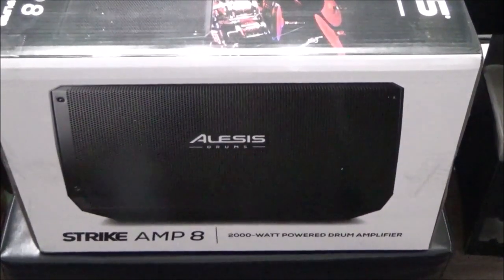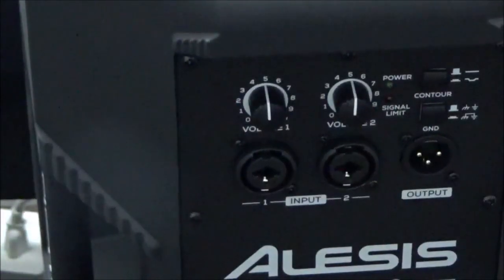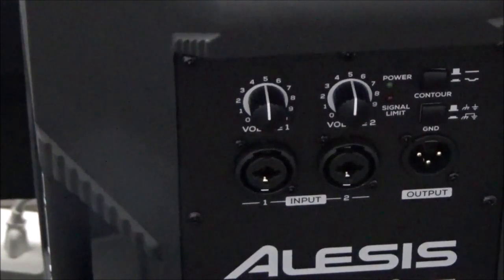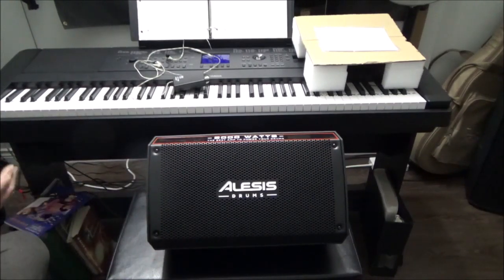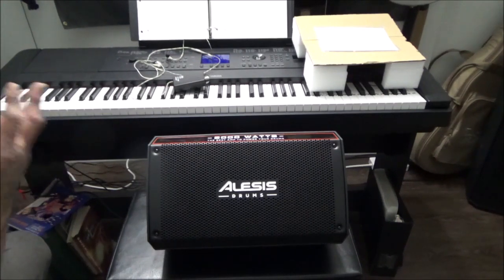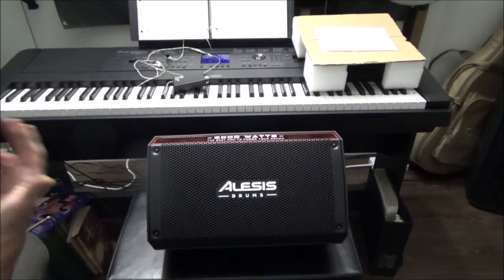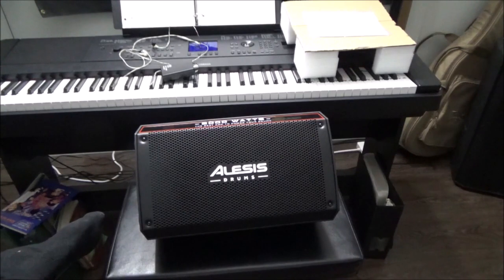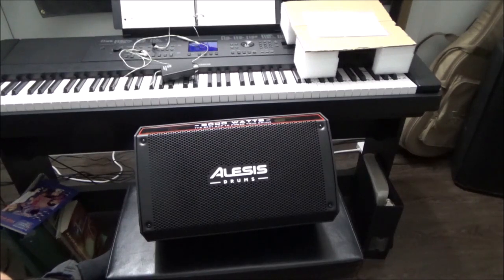Alesis Strike Amp 8 2000 Watts Drum Amp Unboxing And Demo And Review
The Strike Amp 8 electronic drum amp is your perfect practice companion, featuring a handsomely-housed 8" woofer and built-in mixer. Want to invite some friends over to jam? The Strike Amp 8 cuts through the mix so you won't get drowned-out by your bandmates. Whatever the situation, the Alesis Drums Strike Amp Series are the best amps to power your drums.

2000 Watts of Power and Clarity
With 2000 watts of explosive bi-amplified power and super high-performance transducers, this speaker will always play loud and clear, in any space, in any situation - whether you're performing, recording or rehearsing. The heavy-duty 8-inch low frequency driver really adds the "kick" to kickdrum.

Feature Packed - The BEST Amp to Power Your Drums!
The Strike Amp 8 has all the versatility and features needed to fit in anywhere and it's a snap to set up and use. You can use it vertically or tilt it back horizontally like a stage monitor. There's an XLR output to link another Strike Amp 8 or send your performance to another input device. Need to customize the sound for that "just right" tone? Use the Contour EQ control. And the (2) XLR/TRS 1/4-inch combo inputs with independent volume controls and clip indicator means there is virtually unlimited hookup versatility and you'll never unknowingly overdrive the speaker into distortion.

Features
• 2000 watts of peak power delivers clarity, punch and more than enough headroom for any performance or practice space
• Specially-voiced 8-inch woofer and high frequency compression driver deliver your drum sounds with precise, full response across the entire frequency range without any artificial colouration
• (2) XLR/TRS 1/4-inch combo inputs with independent volume controls and clip indicator
• XLR output to link another Strike Amp 12 or send your performance to another input device
• Lightweight and flexible tilt-back cabinet design that can also be pole-mounted
• Contour EQ switch to control your sound
• Ground-Lift switch eliminates unwanted noise
• Includes IEC Power cable

Specs

Output Power:
2000 W (peak, 1300 LF + 700 HF)
1000 W (continuous RMS, 650 LF + 350 HF)

Drivers:
Low-Frequency: 8.0" (203 mm) driver, 2.5" (65 mm) high-temperature
voice coil
High-Frequency: 1.4" (35 mm) neodymium driver with precision
waveguide

Crossover Frequency: 2.5 KHz
Maximum SPL: 129 dB (peak), 126 dB (continuous) (dB-SPL @ 1 m)
Frequency Response: 62 Hz 20 kHz (+3 dB)
Frequency Range: 52 Hz 22 kHz (-10 dB)
Horn Coverage: 90 degree horizontal x 60 degree vertical (nominal)
Equalization: Contour switch with low- and high-frequency +3 dB boost
Connectors:
(2) XLR/TRS 1/4" (6.35 mm) combo inputs
(1) XLR link output
(1) IEC power cable input
Controls: Power switch, (2) volume control knobs (1 per input), EQ contour switch, ground-lift switch
Indicators: Power LED (rear panel), clip limiter LED
Protection: Electronic clip, thermal & transducer overdrive

Power
Connection: IEC
Input Voltage: 100 V~, 110120 V~, 220240 V~; 50/60 Hz (switchable)
Fuse: 100120V T10AL AC250V / 220240V T5AL AC250V
Consumption: 800 W

Enclosure: Trapezoidal, injection-molded polypropylene enclosure with perforated
steel grille
Mounting Standard: 36 mm pole socket
Dimensions (H x W x D): 434 x 256 x 245 mm / 17.1" x 10.1" x 9.6"
Weight: 9.2 kg / 20.2 lb.